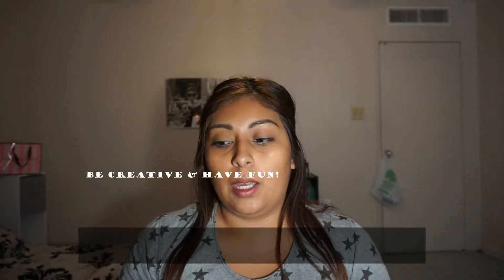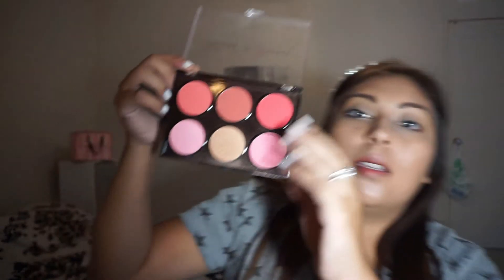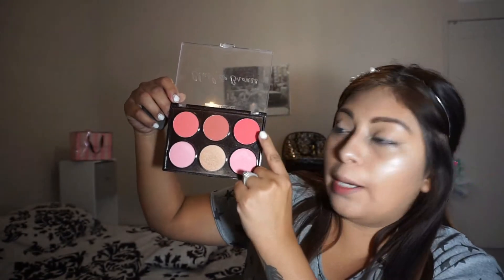FAIRY HALLOWEEN MAKEUP TUTORIAL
BOO! OPEN

Hello Everyone! This is my 1st time doing a Halloween Makeup Tutorial ahh i'm so happy to have done this! Hopefully I will be doing more of these Halloween Videos! I love Halloween! i hope you all liked this video :) This was my creative ideas & decided to film it for you. For Halloween anything goes!
xoxo

ABOUT ME:💖👜🍺🙊🌸💄💋🧜🏽‍♀️💅🏽👨‍👩‍👧‍👦
HELLO!
I am a mom of 2, I love to vlog make videos that make me happy.
I am glad to share a part of us with you all!